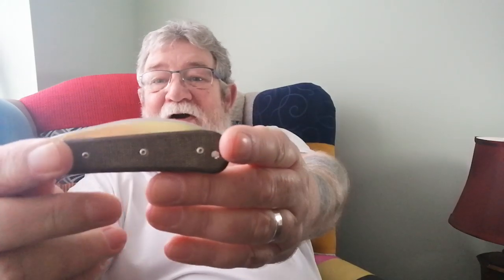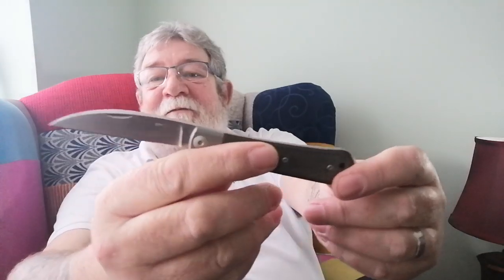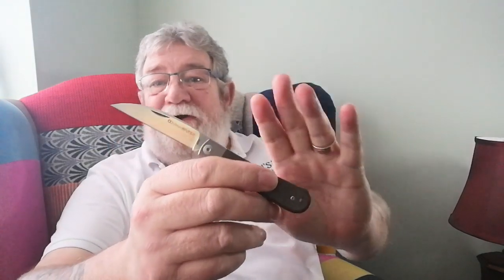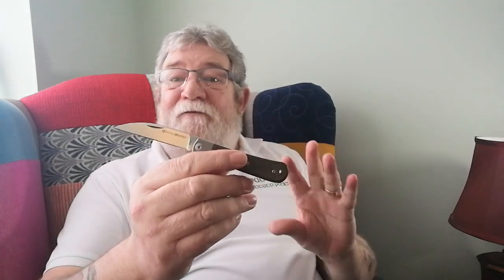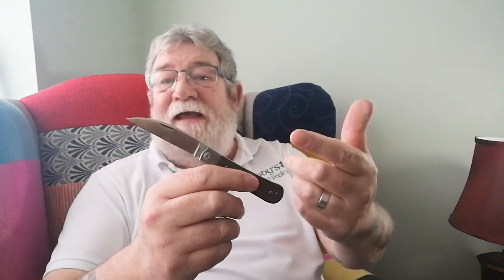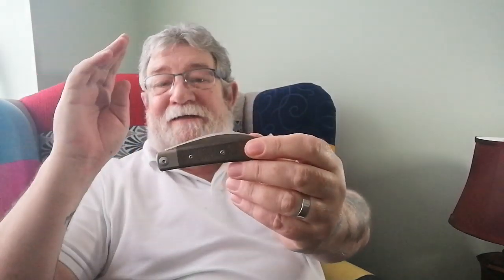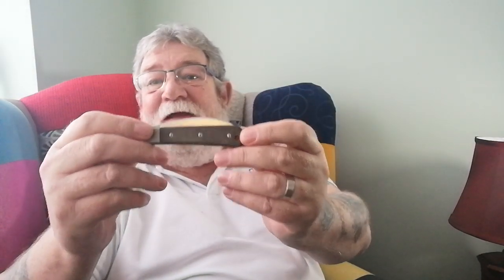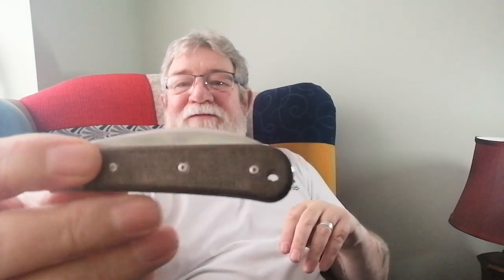Paddy's Parlour Podcast. T shirt winner, and what knife we're using to build the hobo shelter.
winner of T SHIRT is LEO KALLIS

slick slicers
warthogg
uk legal carry knives